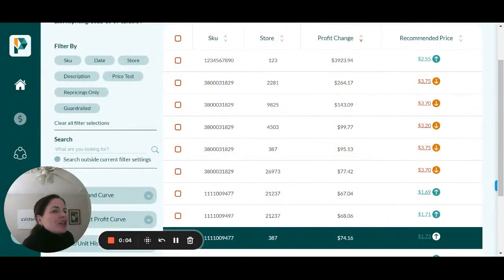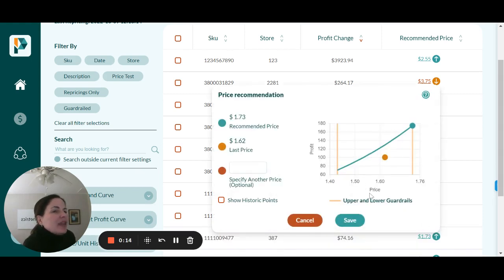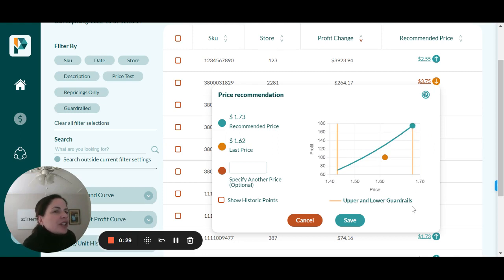Video 3 How the Relationship Between Price and Profit is Determined